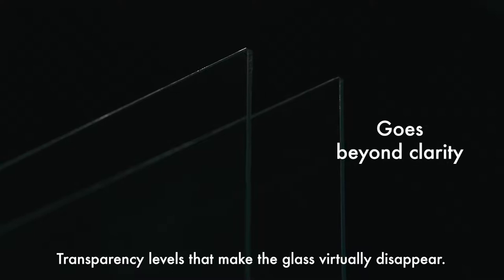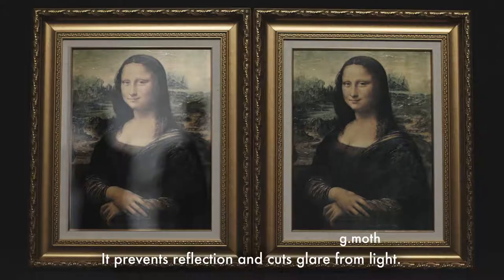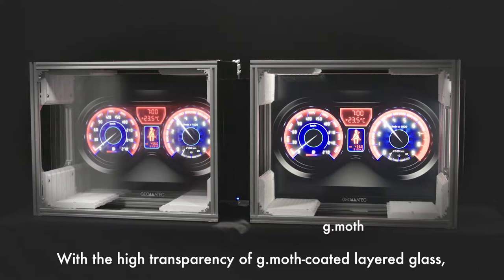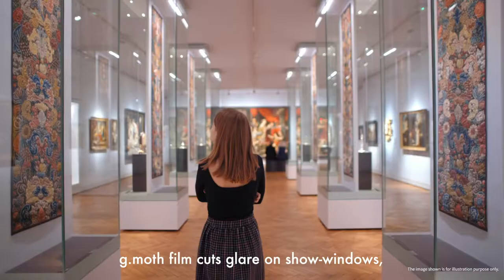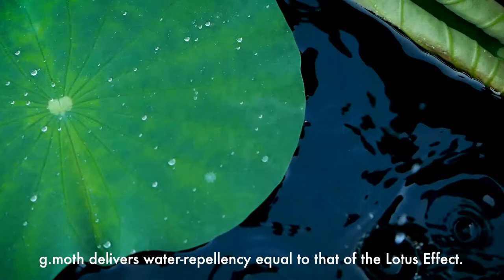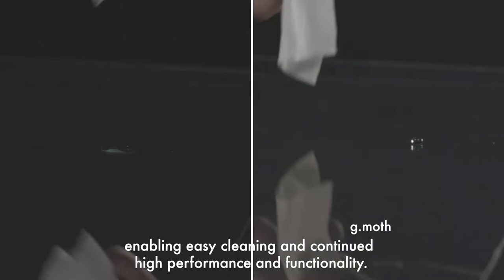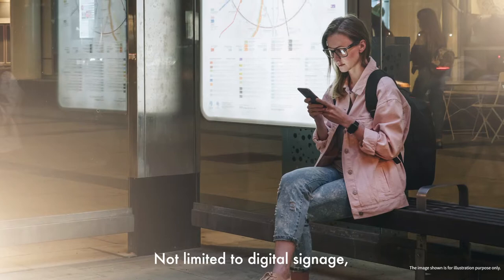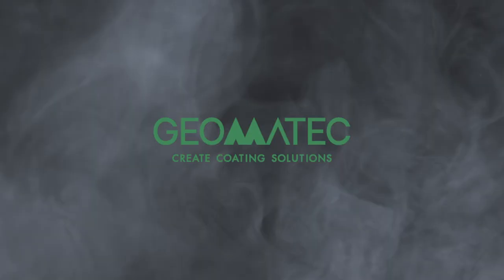Next gen. moth-eye-inspired coating film (GEOMATEC Co., Ltd.)